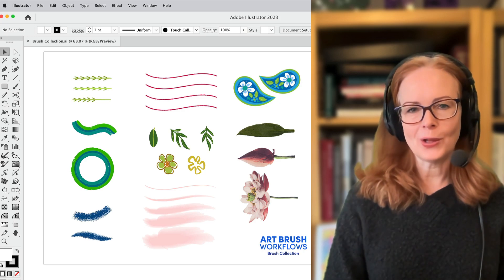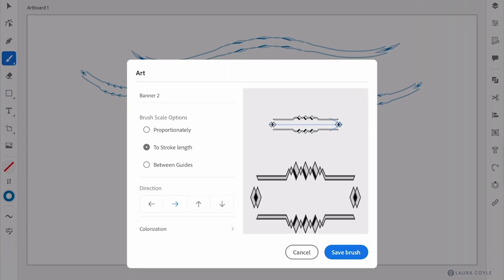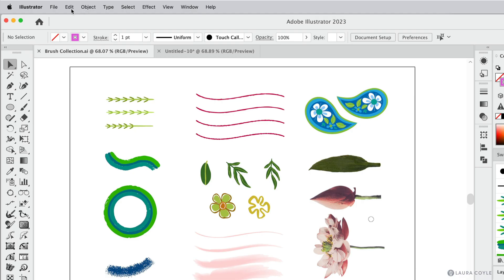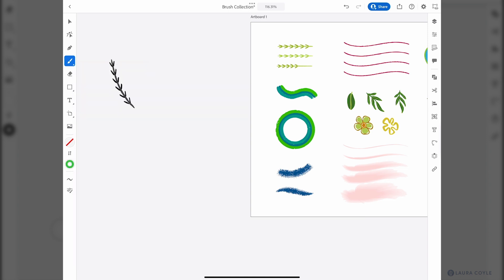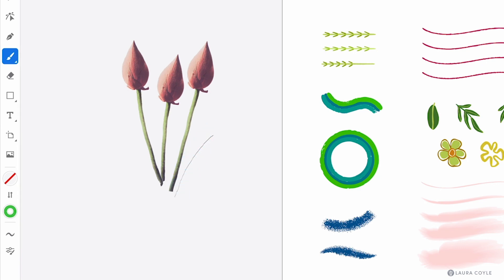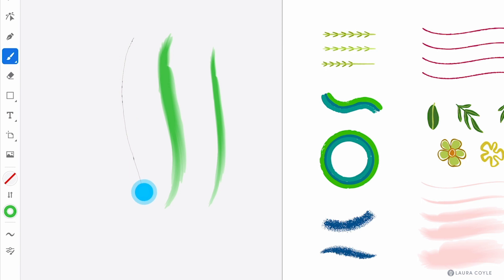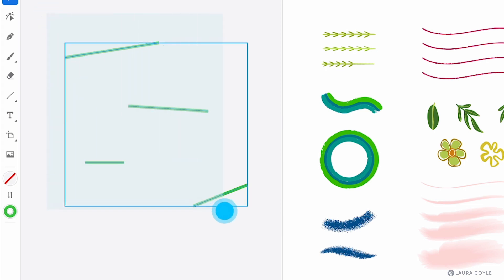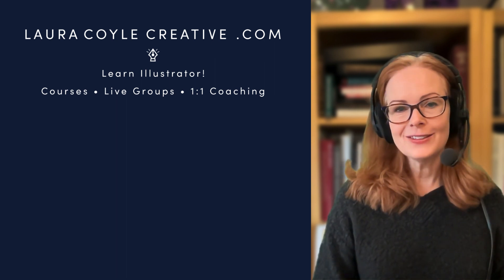Use Art Brushes on the iPad Created in Desktop Adobe Illustrator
Learn how to use Art Brushes on the iPad version of Adobe Illustrator after creating them on the desktop. You can either open an Illustrator file on the iPad or open an Illustrator cloud document. The vector art brushes in your document will be loaded into the brushes panel, so you can paint with them. To use brushes in another document, copy and paste the artwork with brushes applied. Have fun with your brushes! When you create art brushes on the desktop version of Illustrator first, you can add pressure sensitivity and other settings that are currently unavailable on the iPad - but they still work!

This video is an excerpt from my course Art Brush Workflows.

✏️LINKS

Hello artists and pattern designers, learn with me!